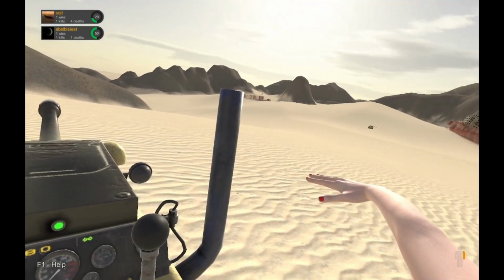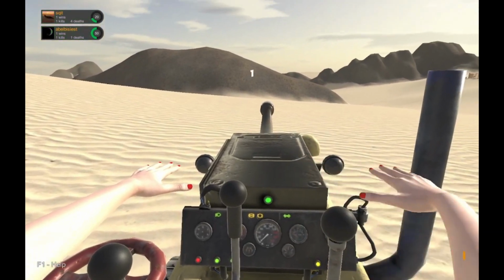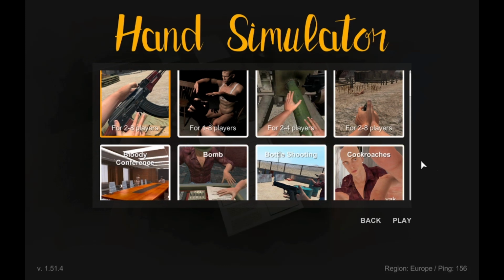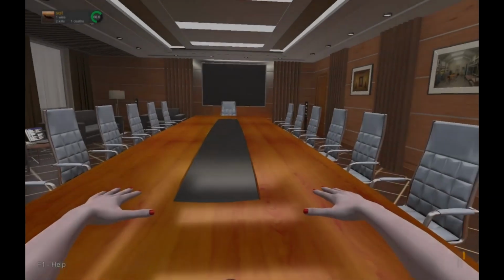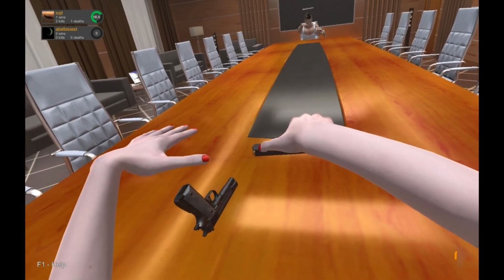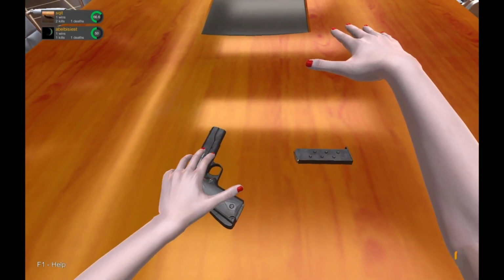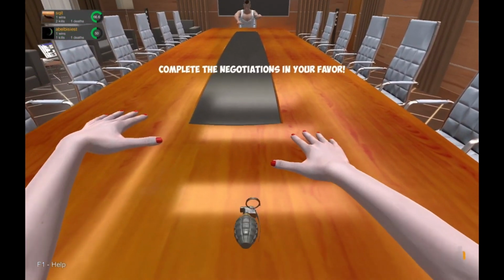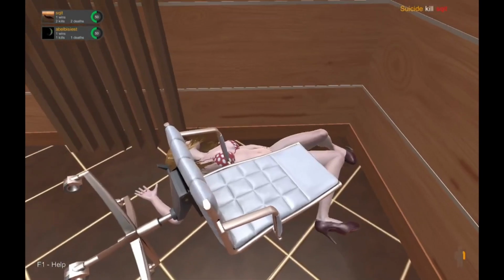We are very handy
hand simulator